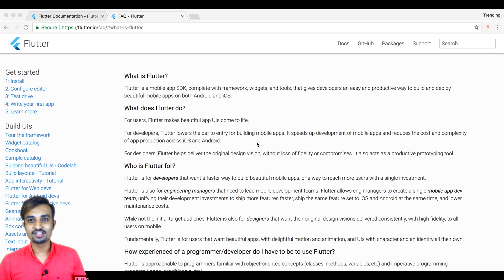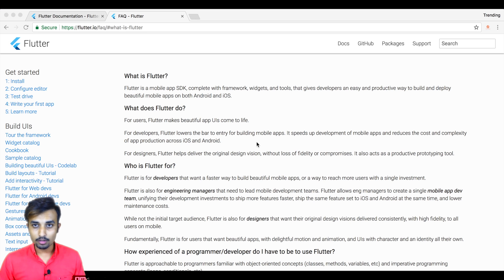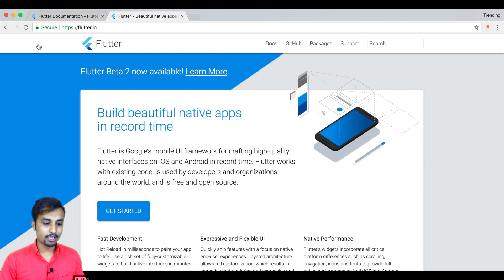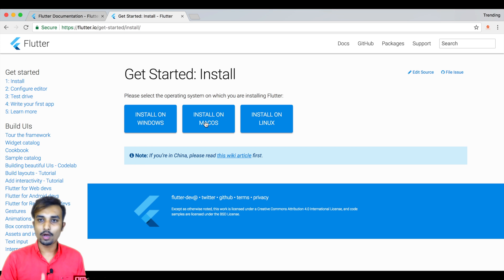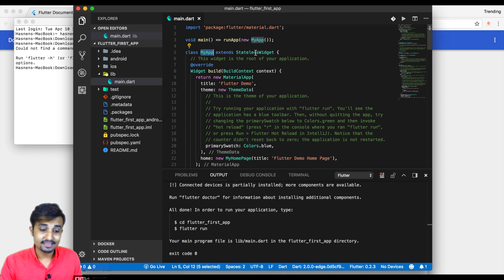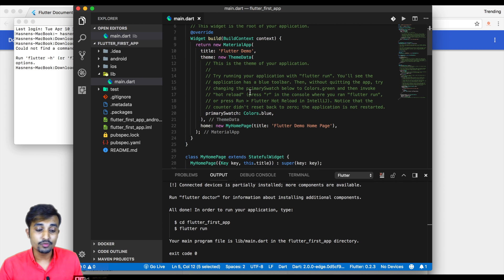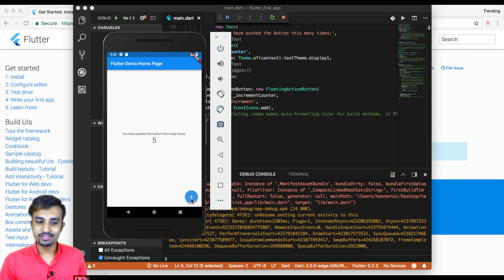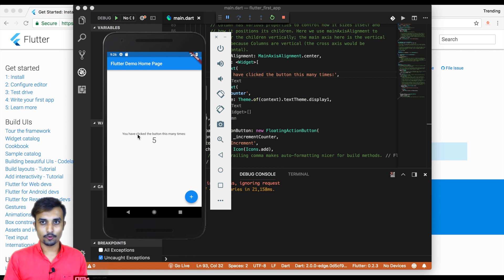Flutter Tutorials For Beginners - 1 | Installing Flutter | Flutter SDK Tutorials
Hey Guys we will take look on all new Flutter SDK .Flutter Tutorial For Beginners
In this video we will see how to install Flutter and How to build First app in flutter

Flutter SDK
Flutter is Google’s mobile UI framework for crafting high-quality native interfaces on iOS and Android in record time. Flutter works with existing code, is used by developers and organizations around the world, and is free and open source.